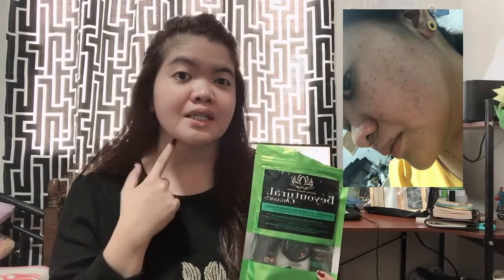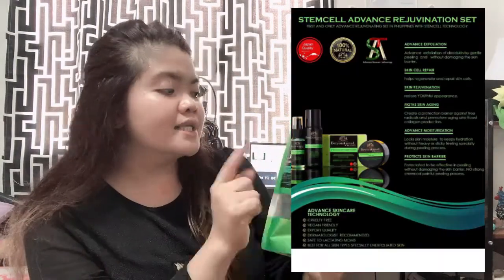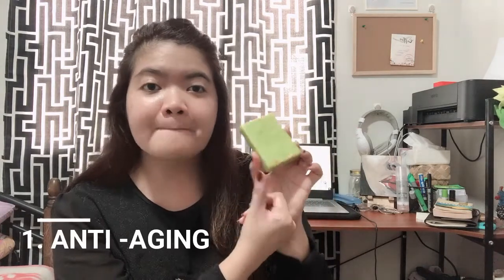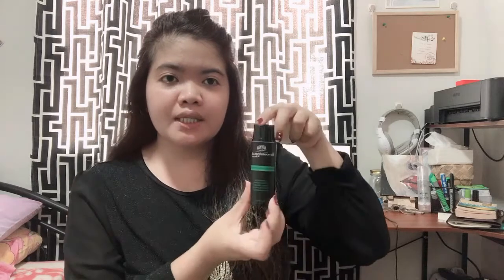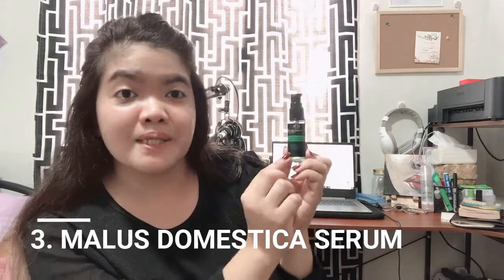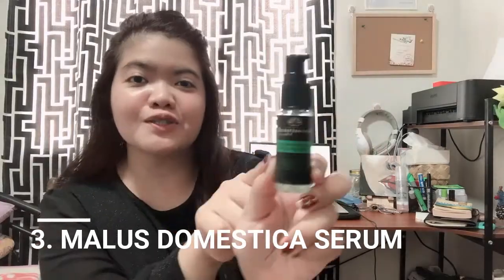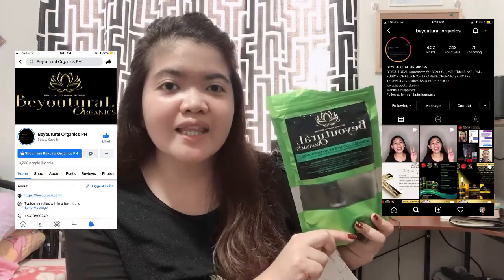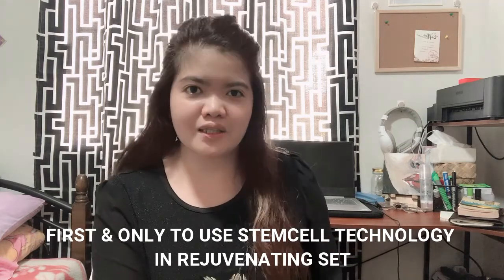ALL ORGANIC SKINCARE BRAND DISCOVERY! | SKINCARE ROUTINE | BEYOUTURAL ORGANICS | PHILIPPINES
Hello guys! The long search is over! Finally! I have found the perfect all organic skincare set for my skin! I am very proud to share with you BEYOUTURAL ORGANICS - The FIRST and ONLY TO USE STEMCELL TECHNOLOGY IN REJUVENATING SET! It is definitely our skin's SUPERFOOD!

Join me as I prepare myself for the day with my STEMCELL ADVANCE REJUVENATING SET. Hope you'll enjoy and learn something in this video. Thank you!